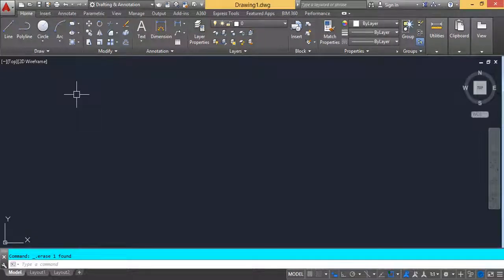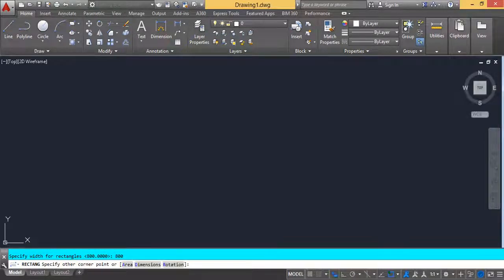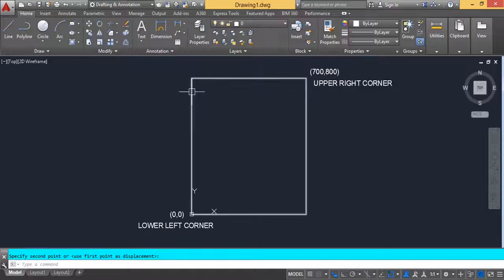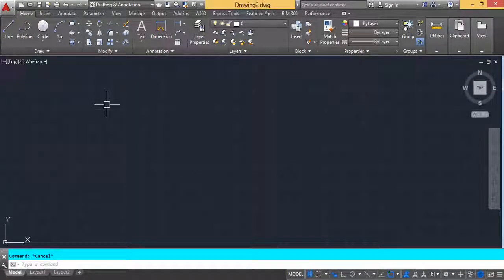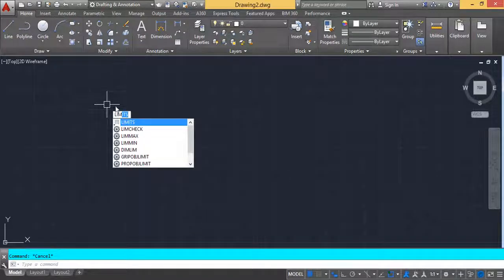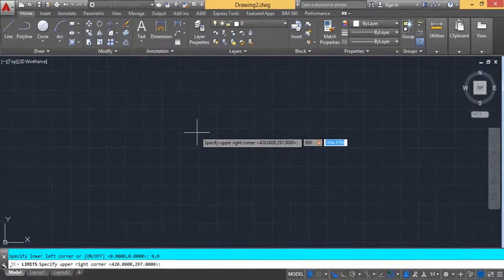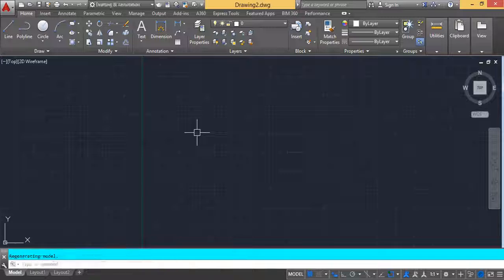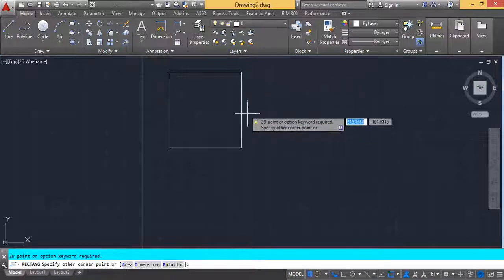AutoCAD 1 6 SKETCHING INTRODUCTION SETTING LIMITS